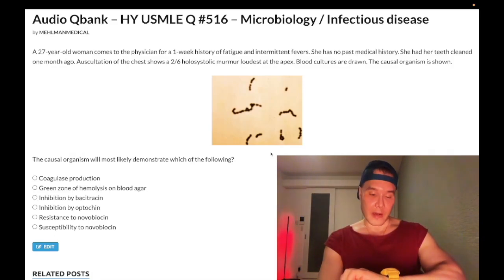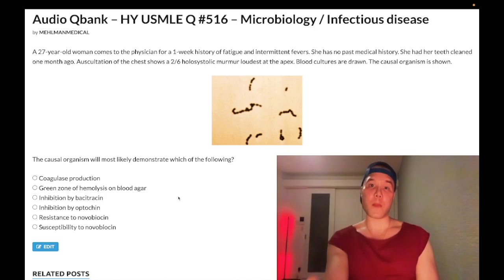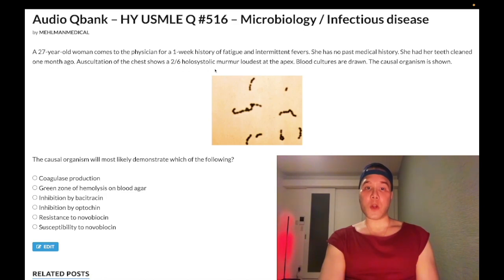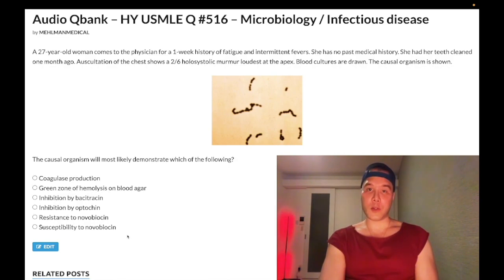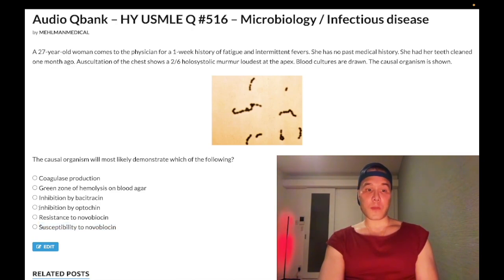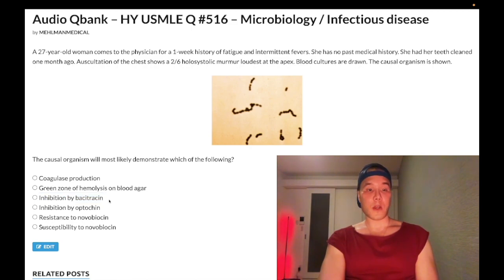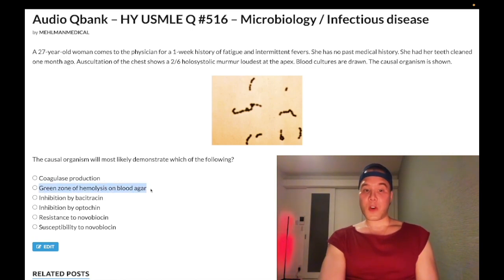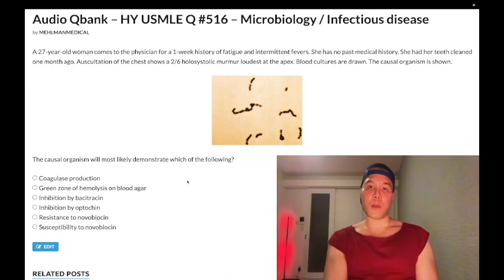HY USMLE Q #516 – Microbiology / Infectious disease